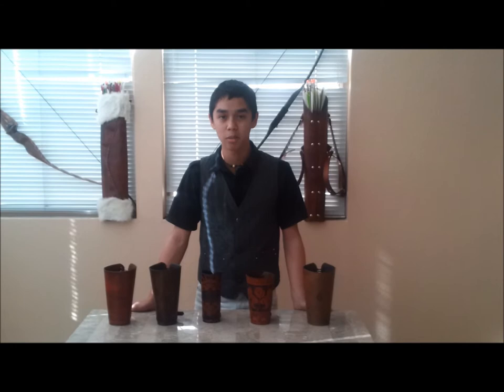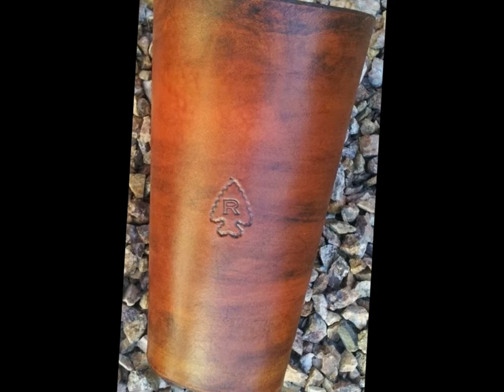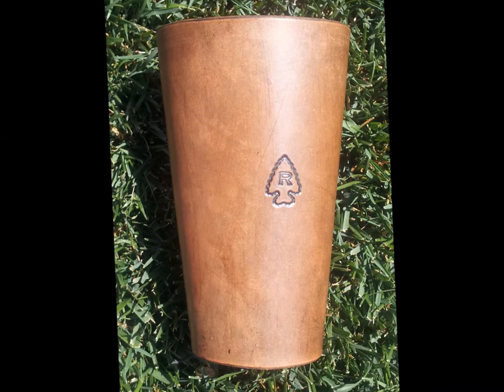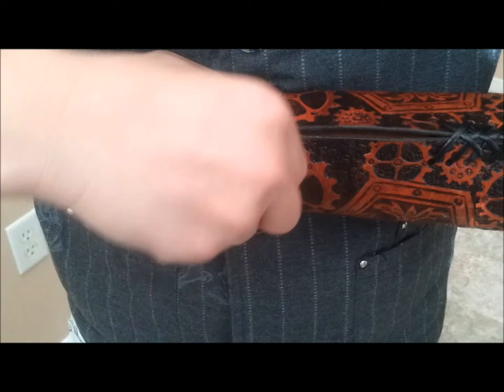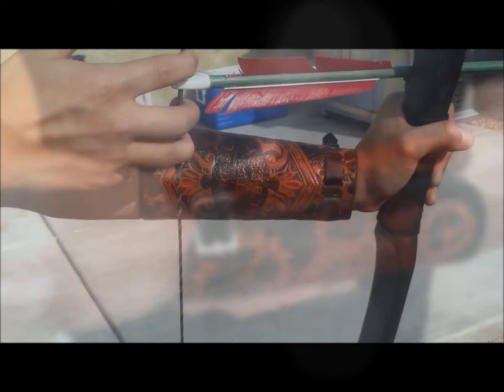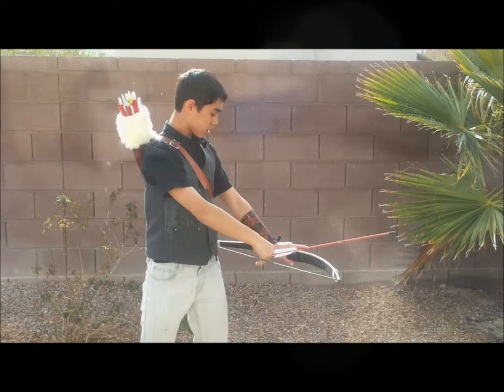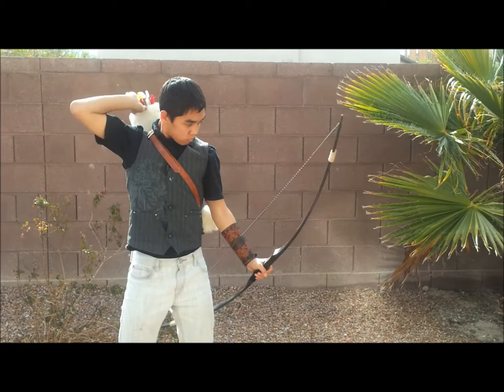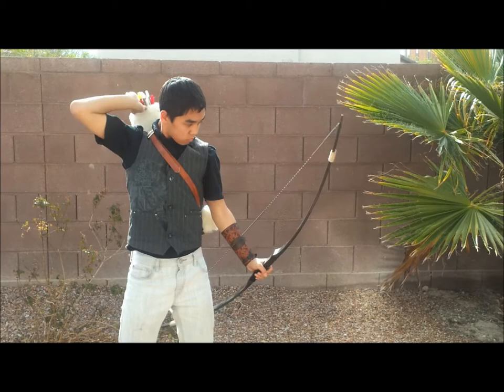Rasher's Leather Armguard - Product Demonstration